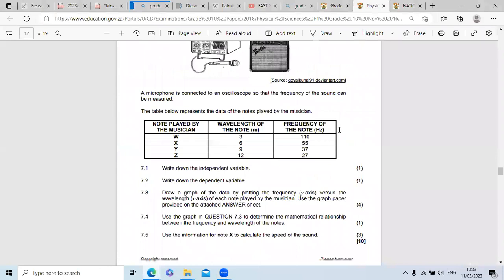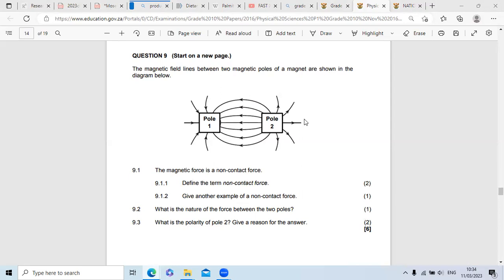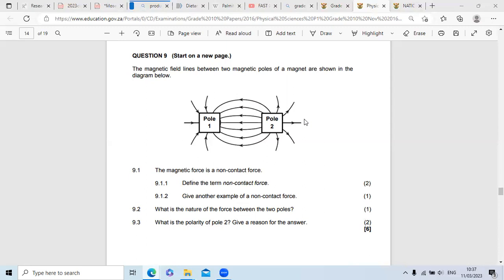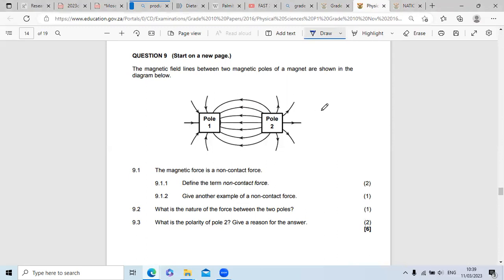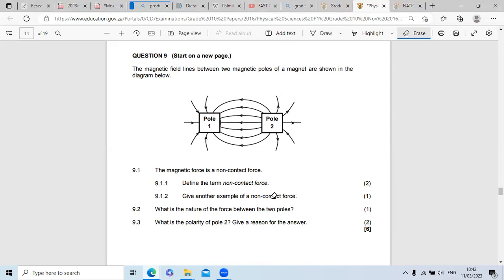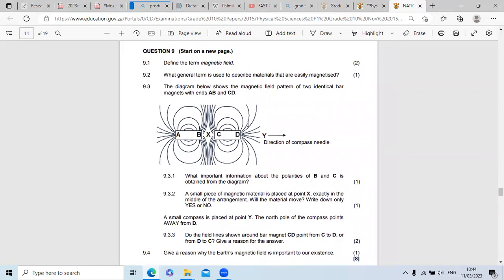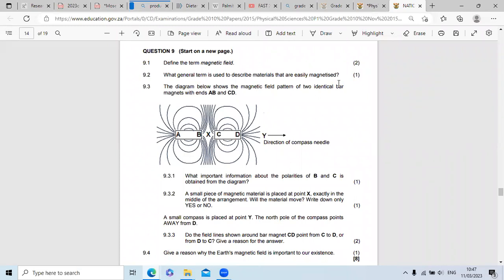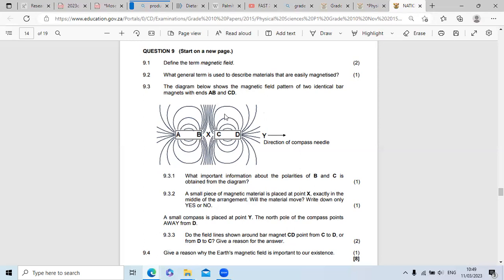11 Mar G10 Physical sciences Part 1